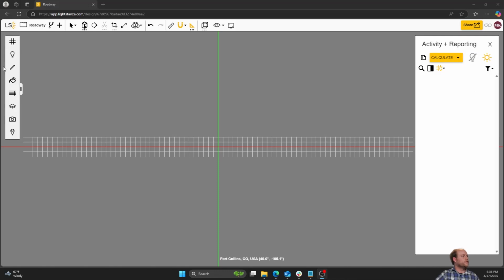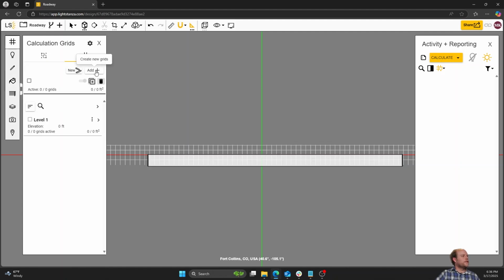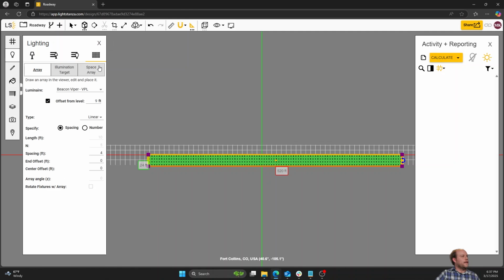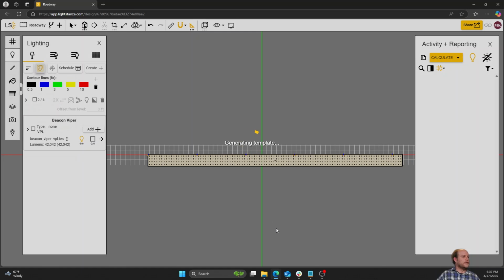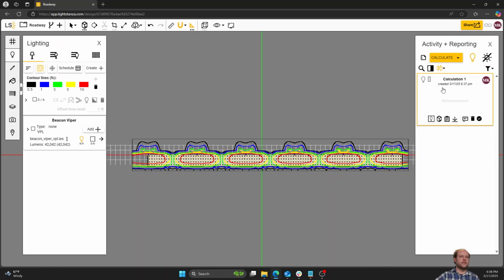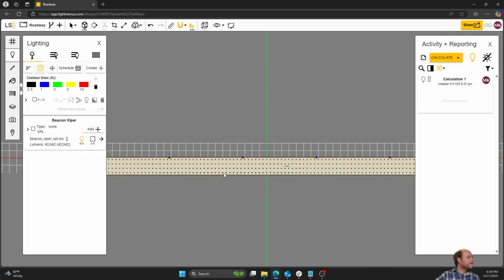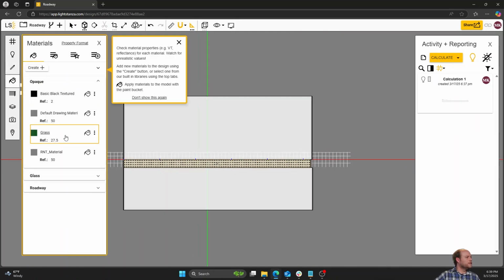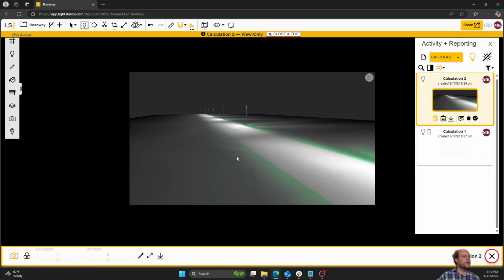Tutorial: Roadways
RP-8 Compliant Roadway lighting using LightStanza!

0:11 Roadway Surface Setup and Material Assignment

0:35 Calculation Grid Configuration

0:55 Luminaire Placement and Array Configuration

1:25 Luminaire Templates and Visualization

2:12 3D Rendering and Photorealistic Visualization